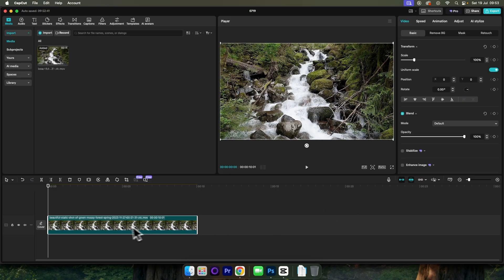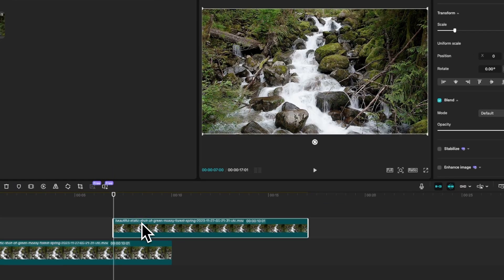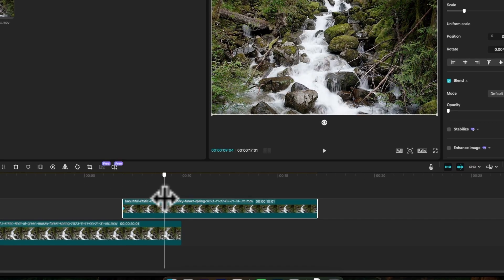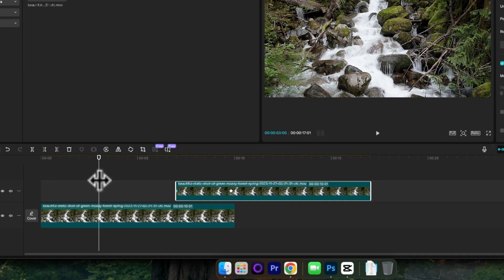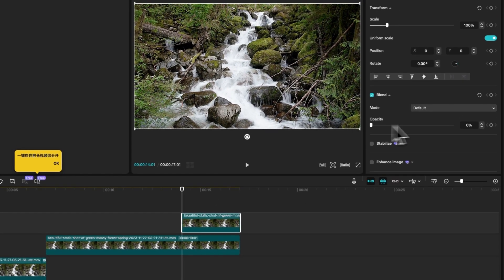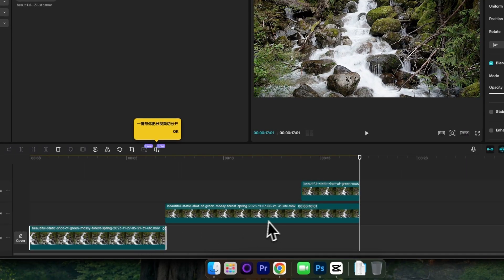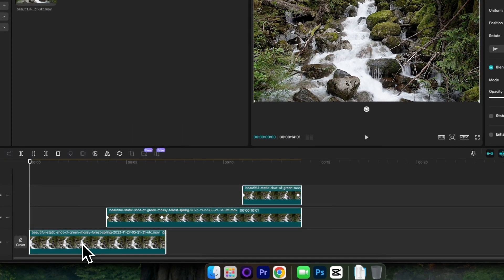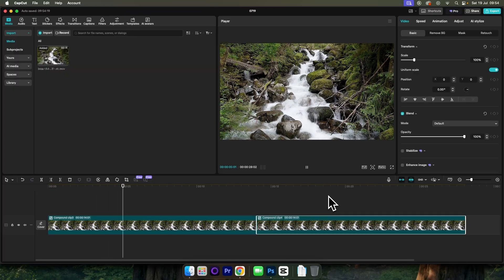How To Loop A Video In CapCut PC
Learn how to create a seamless video loop in CapCut PC. This technique is commonly used in popular YouTube videos - to make a short video seem longer, by looping it indefinitely.

In this beginner friendly CapCut tutorial, I take you through the steps of creating a seamless video for your projects.